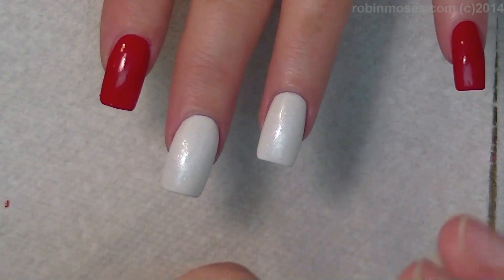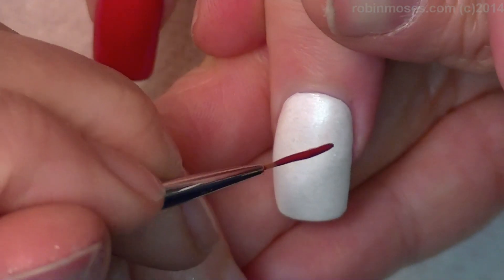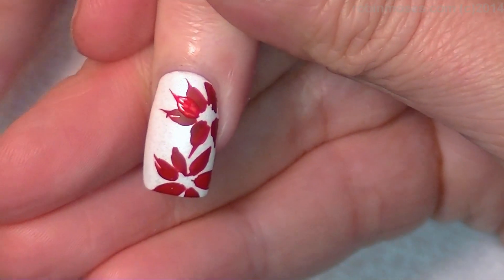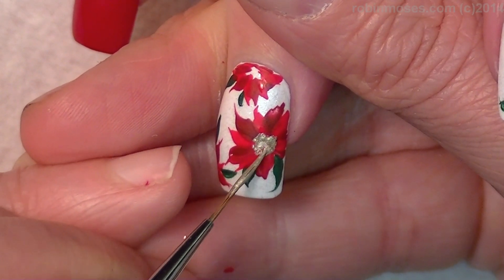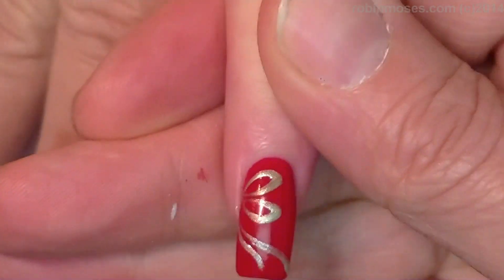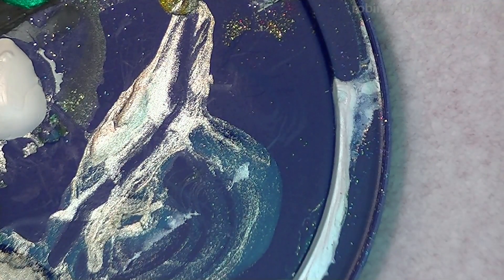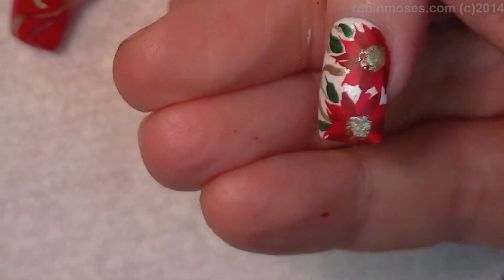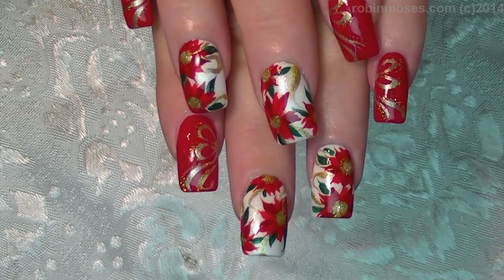Pretty Christmas Flower Nails | DIY Red Poinsettia Nail Art Design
Show Me if you try this red Christmas flower poinsettia Nail Design Tutorial with gold bows on red and white polish! Try these elegant and fun Xmas design and share them on my Instagram or my Nail Art fanpage and instagram linked below so I can see and as always, shout out all free hand artists and art that has inspired you! saying inspired by robin moses keeps me sharing and having fun with you and sharing in the joy of giving nail art year around to beginners or old veterans who want to work on hand painted skills!

worldwide!